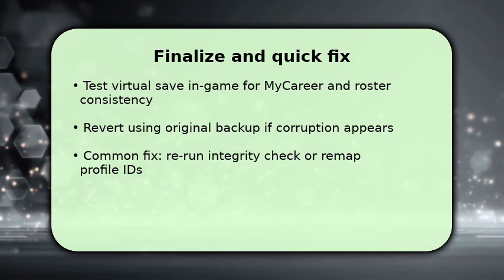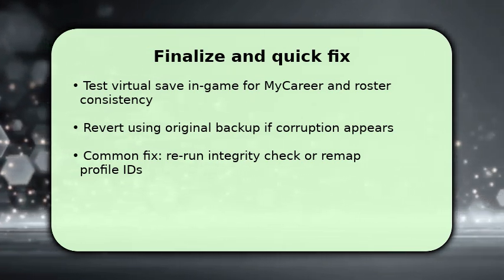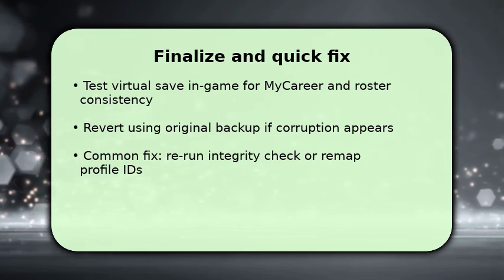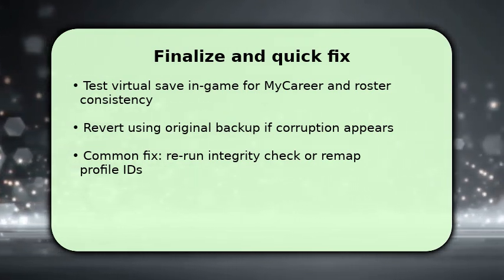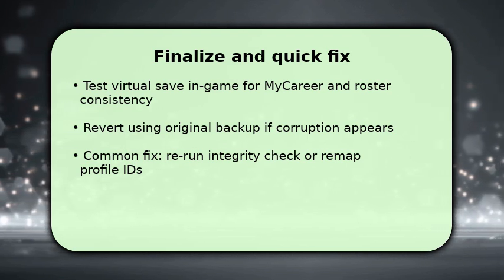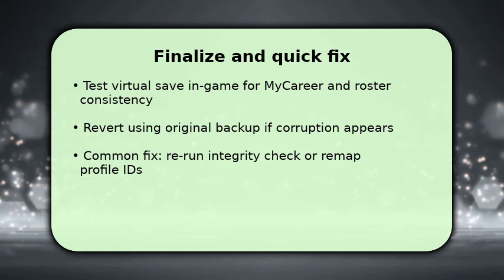How to Use Virtual Backup Nba 2k20 (updated)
How to Use Virtual Backup Nba 2k20 (updated) | 🔒 Surfshark VPN Deal — Stay private and secure. $1.99/mo + 3 Months Free ▸

Learn the ins and outs of virtual backup in NBA 2K20 with our comprehensive guide. Discover how to effectively use this feature for enhanced gameplay, including tips on timing, positioning, and strategy optimization.

NBA 2K20, virtual backup, gameplay enhancement, timing strategies, positioning in NBA 2K20, strategy guide for virtual backup, how to use virtual backup feature, enhanced gameplay with backups, backup techniques basketball video games, NBA 2K series tips